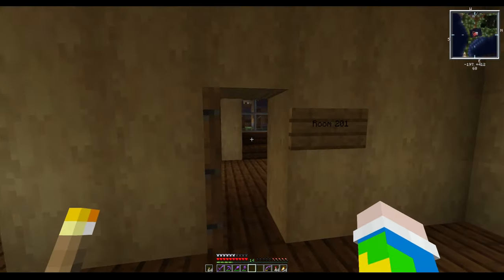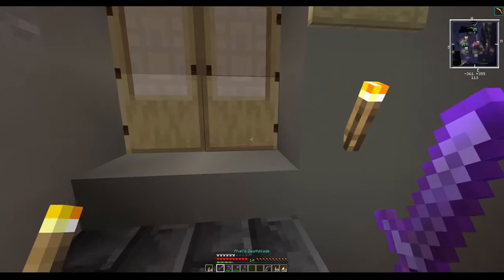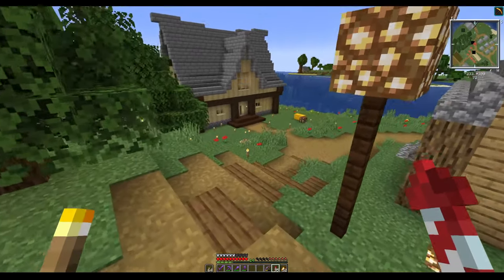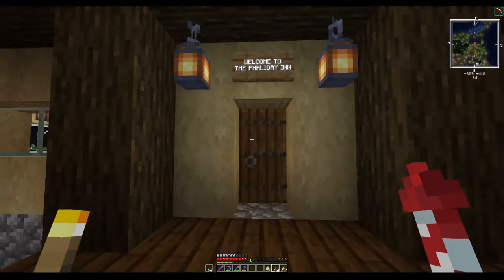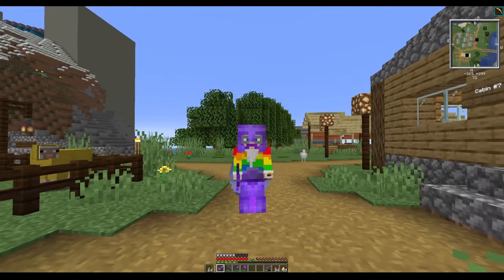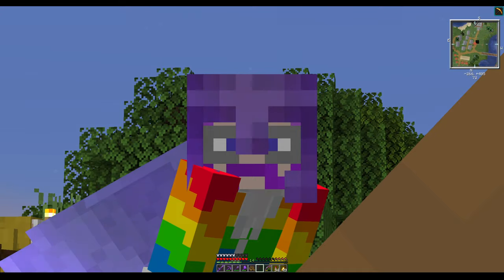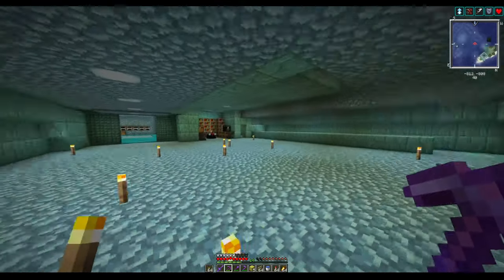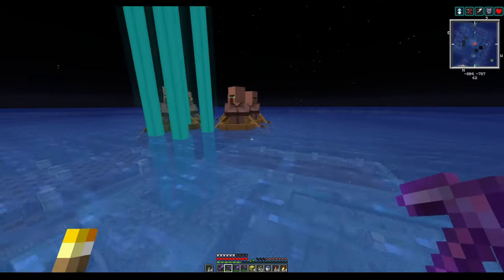Shamblecraft Ep. 60 - The Phaliday Inn & Resort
Episode 60 - in which we finish the village outside our base and start moving some villagers.

"Ave Maria" originally composed by Franz Schubert and performed by Daniel Perret (Zürcher Sängerknaben (Zurich Boys Choir) - Taken from Hitman: Blood Money OST